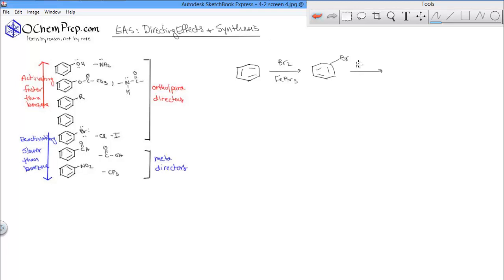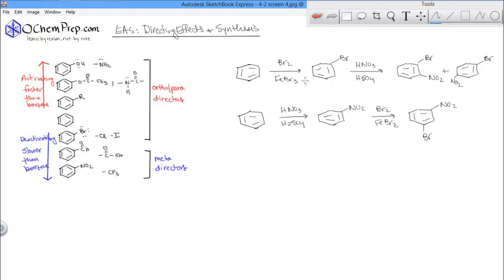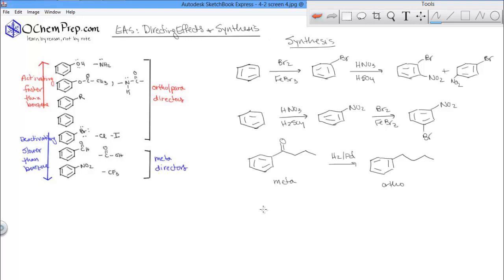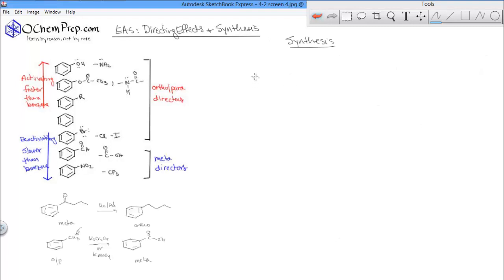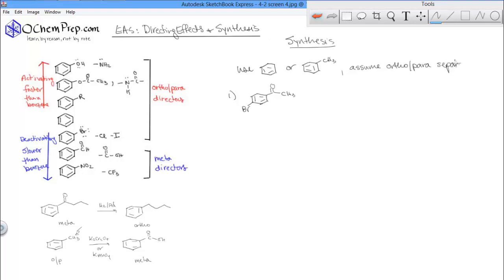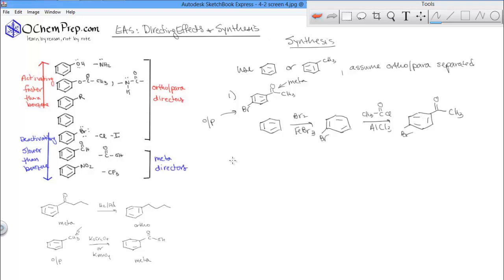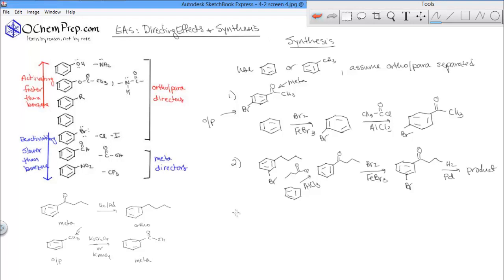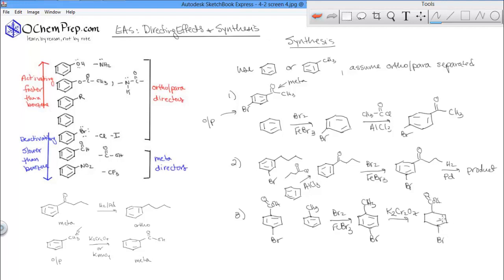4 3 Synthesis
Synthesis problems using electrophilic aromatic substitution